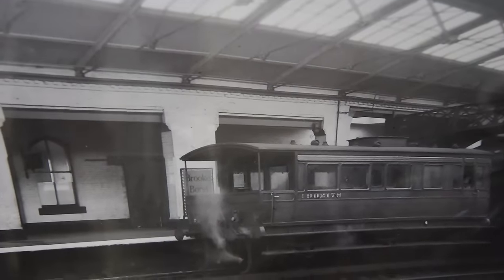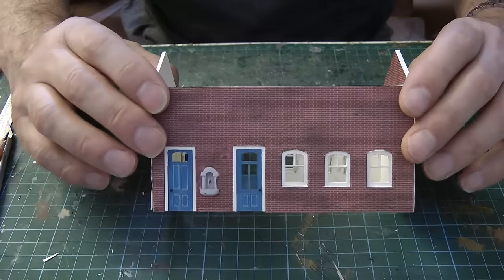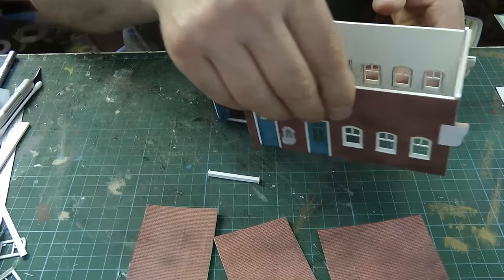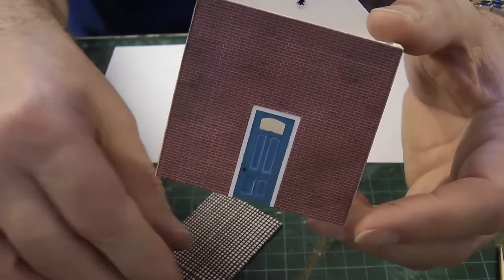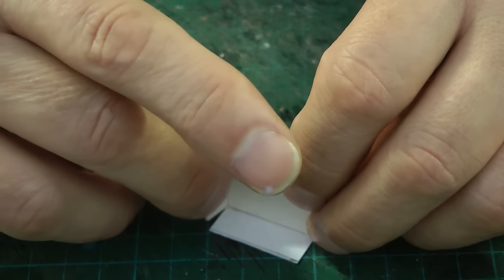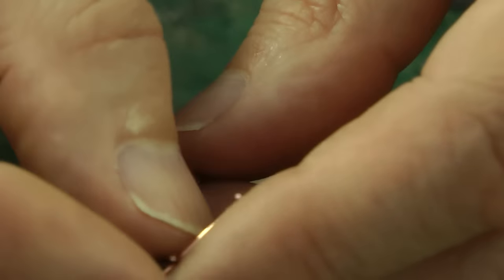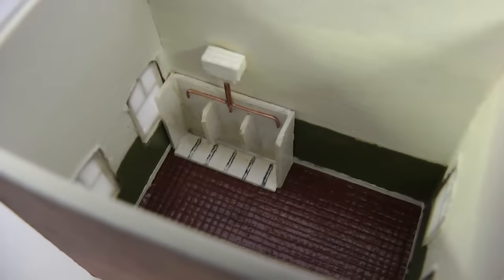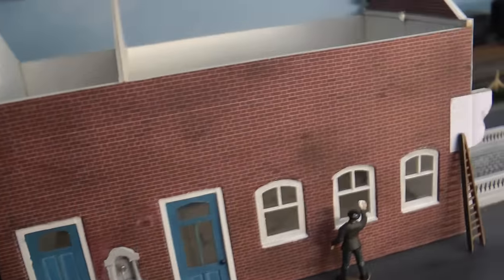Tyne Dock Part 9 The Gentleman's Rest Room No 432.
Essentially this is the second part of the Station building coming together. little by little. its is highly unlikely that we will not be able to see the inside once the Led has lit up the Gents. but for now we can seeing the inside until the ceiling goes in. enjoy.